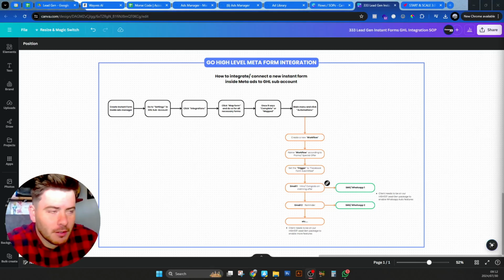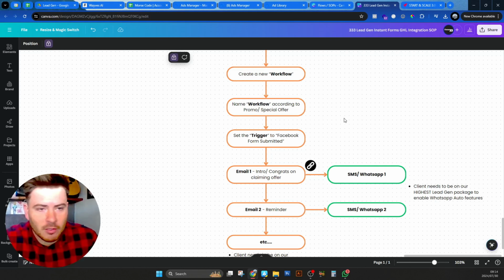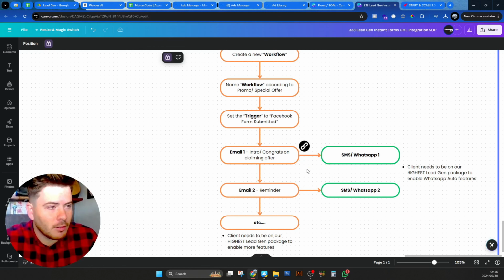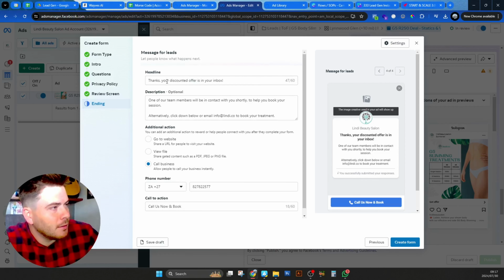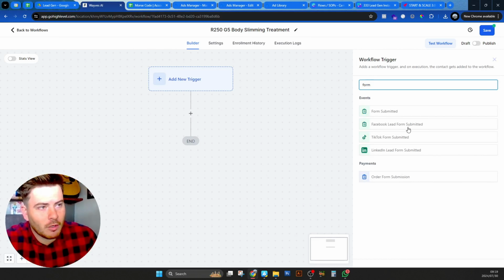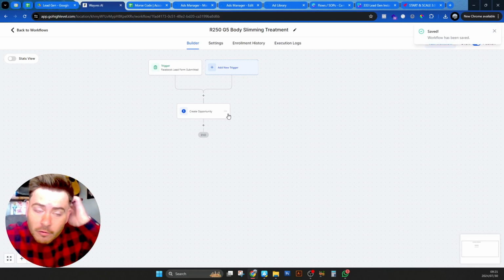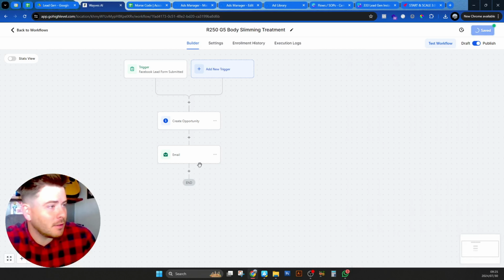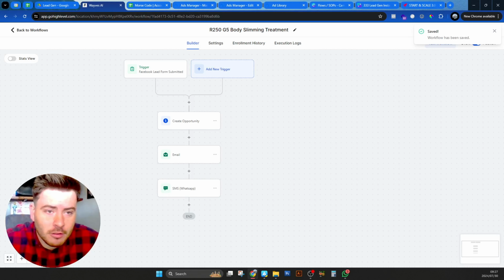Transform Your Marketing Master Meta Ads Instant Form Integration with GHL Sub-Account Automations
If you're currently running Meta ads and you're using instant forms inside of the Meta ads manager, then you need to link it to GHL in order to maximize your potential with every new lead that comes in.

We use GHL for many task within my business, @Three33media , from funnels to lead nurture, to email marketing and automation, and so much more.

And if you want to take your business' customer relations and lead management to another level, then you need Go High Level. You can start using my link:

But hey, if you know you need this for your business, but do not have the time to actually do this, hit me up or email my team and we'll gladly build something amazing just for you

-Nathan

Topics covered: how to get and nurture new leads that come from your paid ads instant form inside of Meta and link it to Go High Level

Easy, Beginner-Friendly website builder I use for almost all our clients

Wanna start Investing? Here's 50 bucks worth free stocks

Starting a newsletter? This is my fav email platform (super user friendly!)